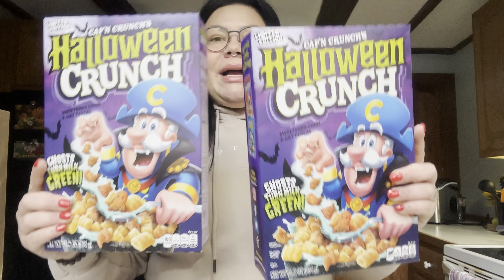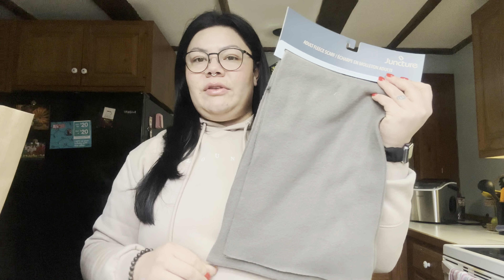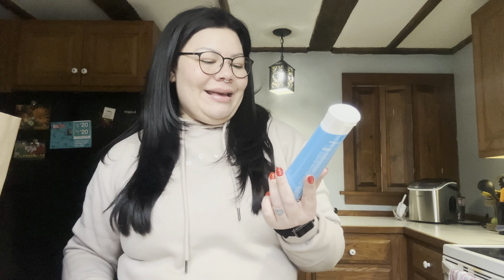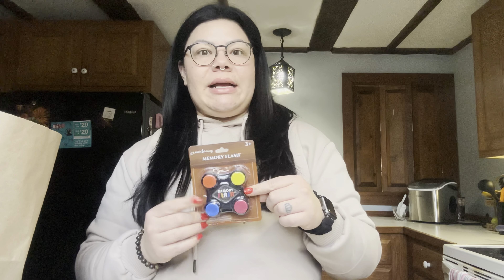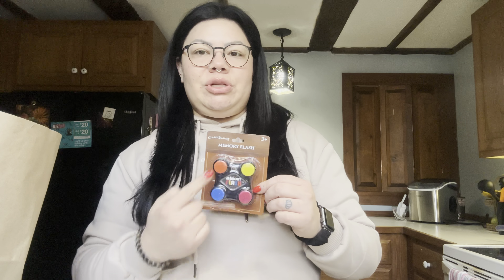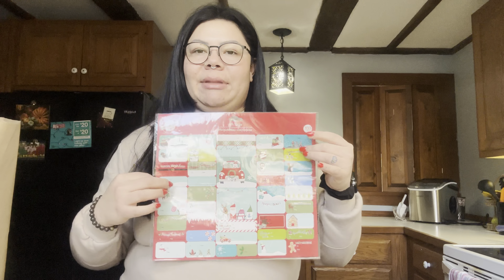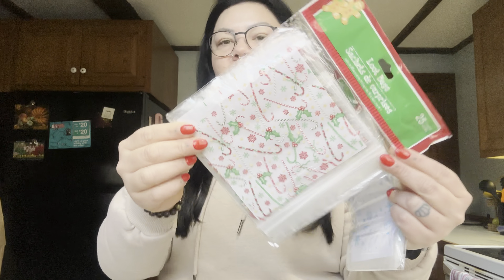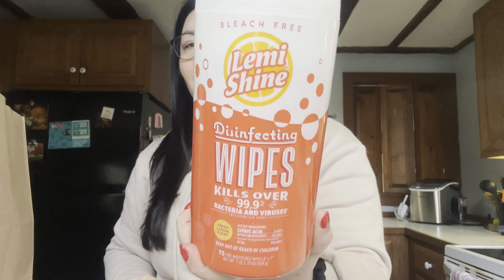*watch this BEFORE you go shopping* DOLLAR TREE HAUL | Brand name steals!!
HEY LOVES!! EVERYTHING YOU NEED TO KNOW IS HERE.

🏡 Interested in real estate or need help finding an agent near you?
(This is for real estate purposes ONLY)

🏡Shopping for homes? Use my website for the most up to date property search: krisking.kw.com

🖤FAQs🖤
Hair color? Soft Black by Revlon
Height? 5’3
Dress size? 12-14
Age? 34
Bra size? 38DD
Bust? 43”
Waist? 37”
Hips? 44”